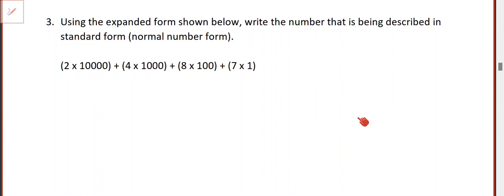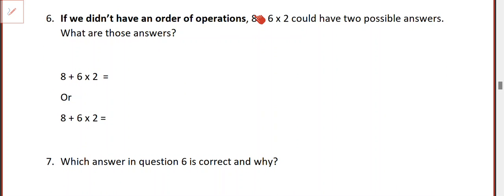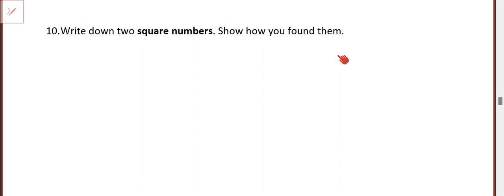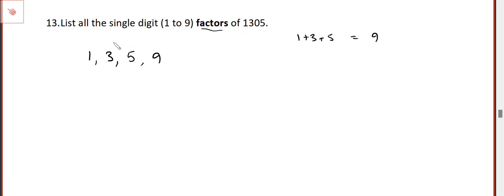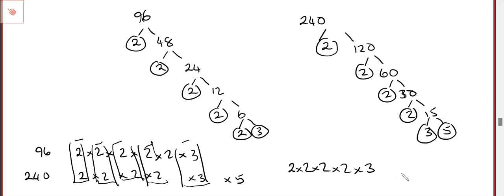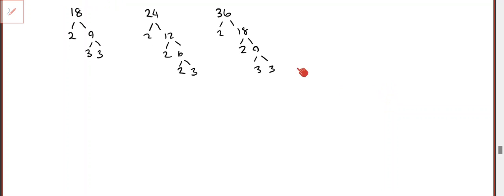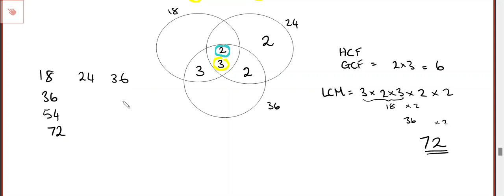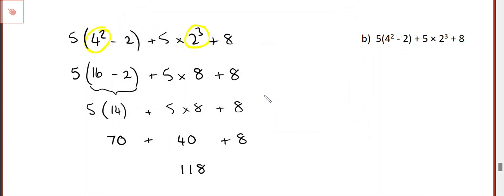M1B reviewing the criterion A assessment on Number